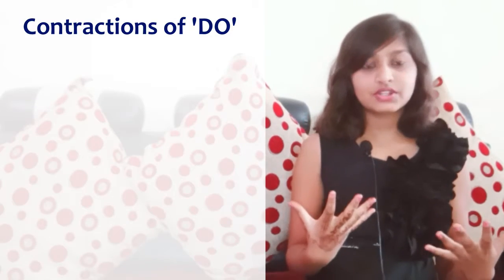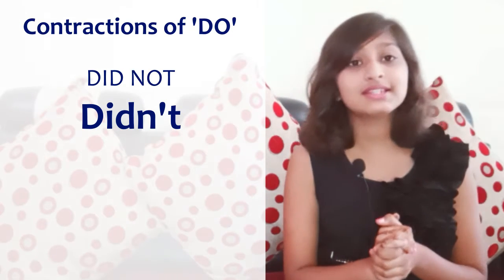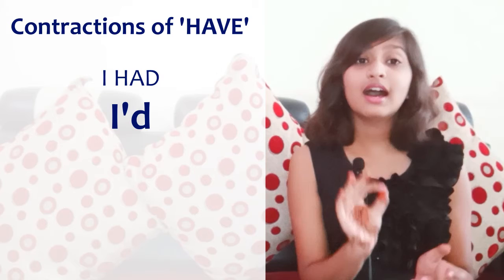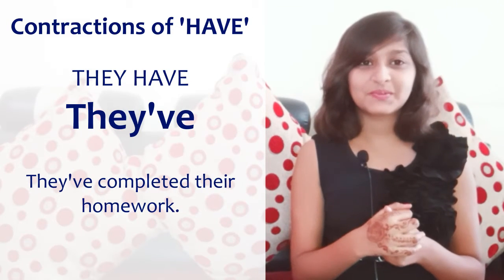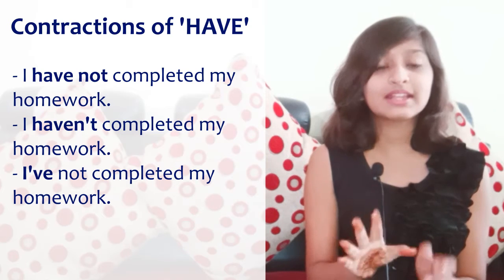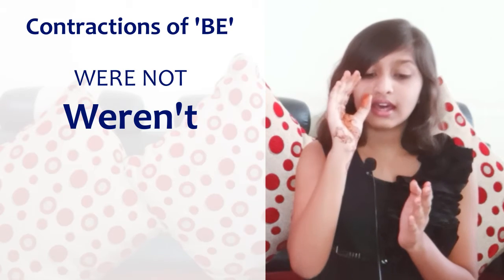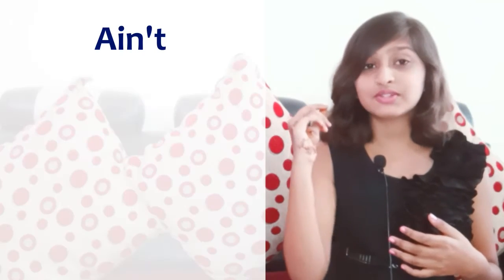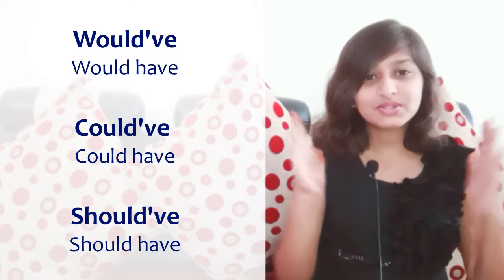The Contractions in English (With Examples and Practice)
The Contractions in English is an important topic for all the beginner learners of English. In today's video, I'll cover most of the contractions and how to pronounce them. At the end of the video, there's also a practice session. Hope y'all enjoy it!

CHAPTERS:
0:00 Introduction
1:17 What is a Contraction?
1:53 Contractions of 'Do'
3:30 Contractions of 'Have'
6:07 Contractions of 'Be'
7:51 Ain't
8:46 Should've Would've Could've
9:12 Practice Time!
10:42 Conclusion